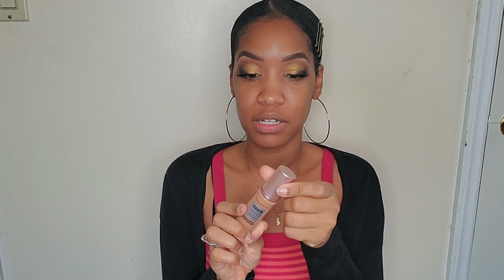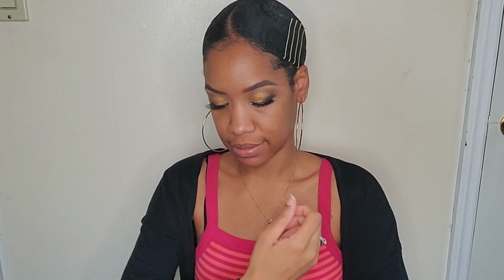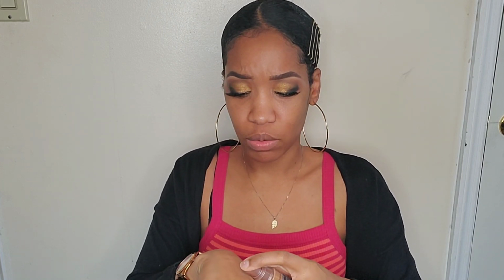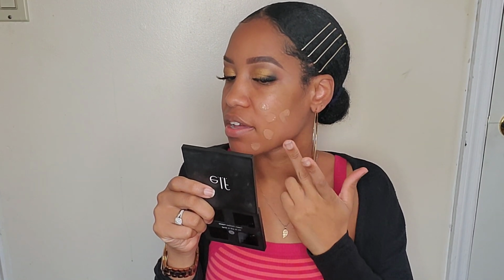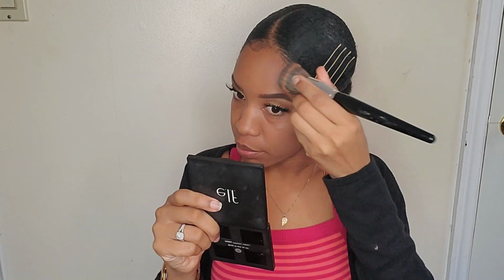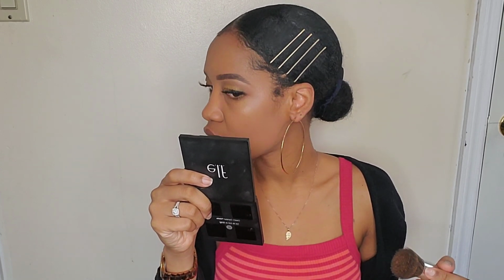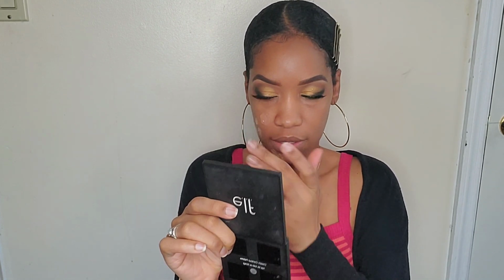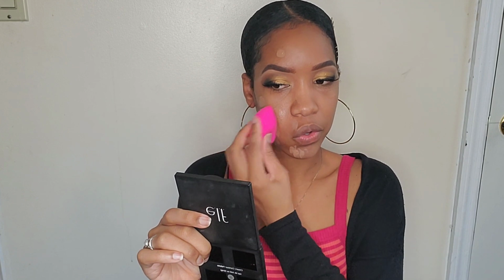MAYBELLINE DREAM RADIANT FOUNDATION WEAR TEST/ REVIEW OILY SKIN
Today's foundation review is the new maybelline dream radiant liquid foundation.

Product mentioned:

Maybelline dream radiant foundation (90 honey beige)